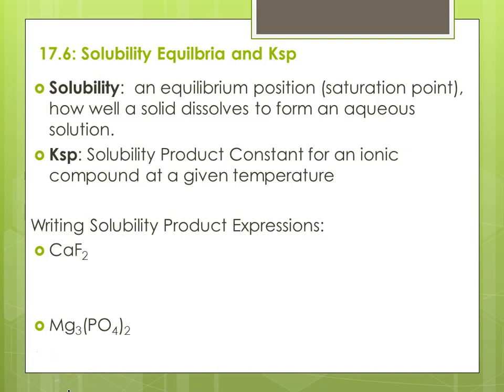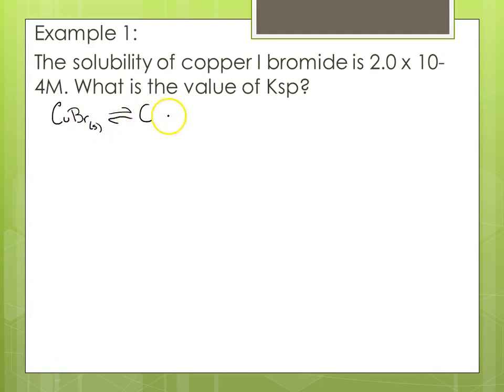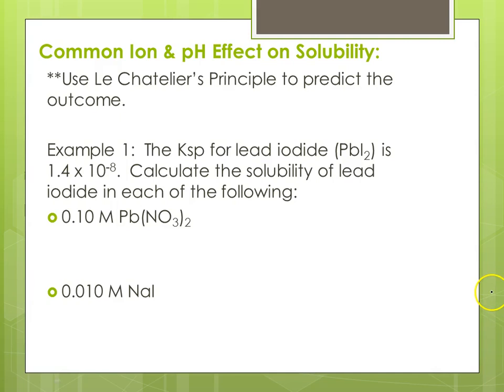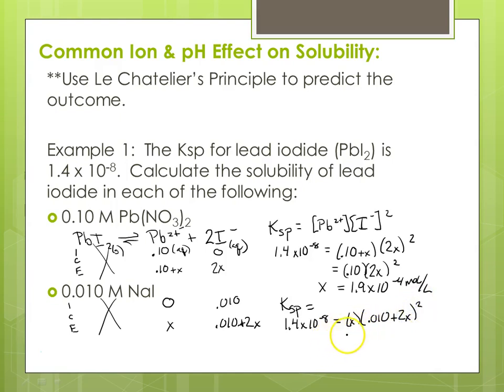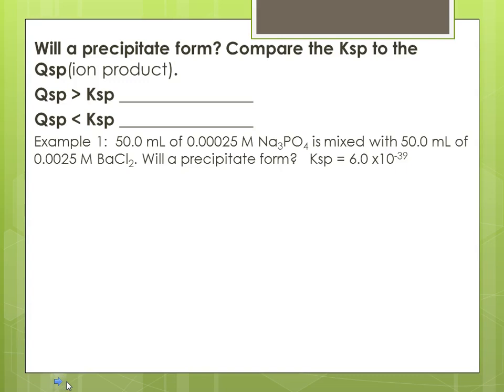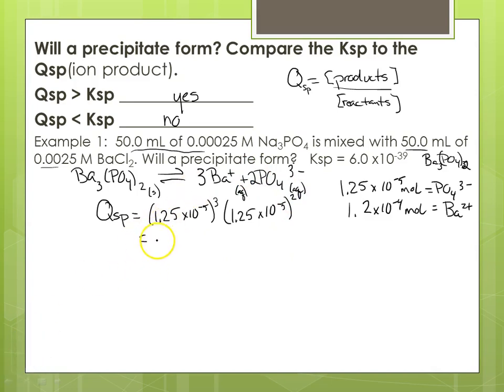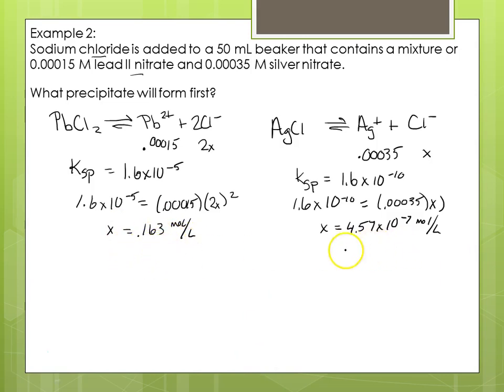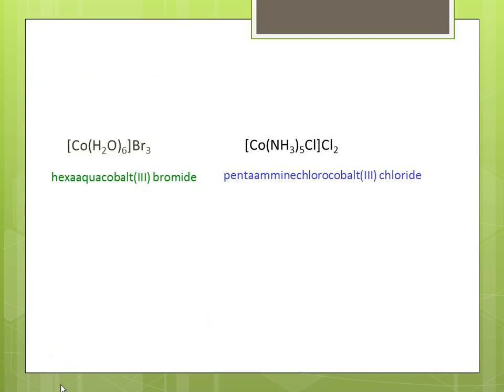AP Chemistry Videos - Ch. 16 Ksp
Video was made using references to a previously used textbook so pelase ignore Chapter references.